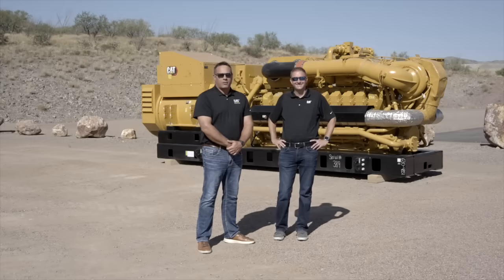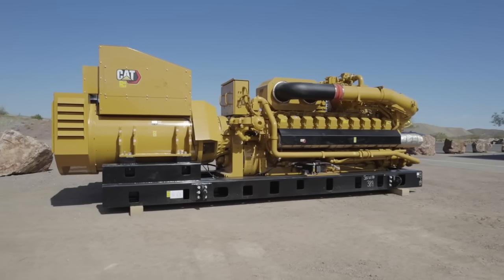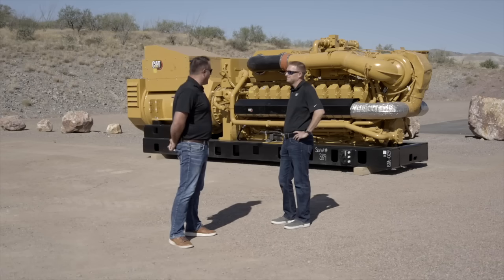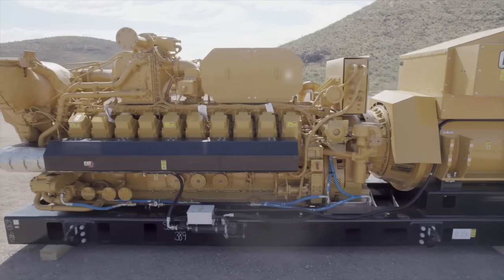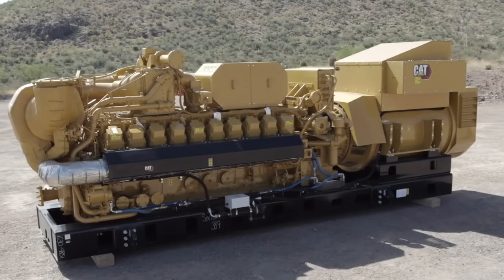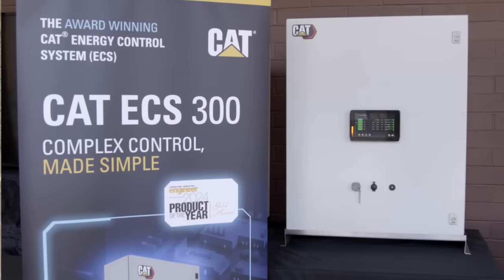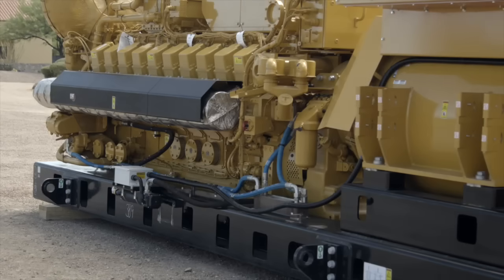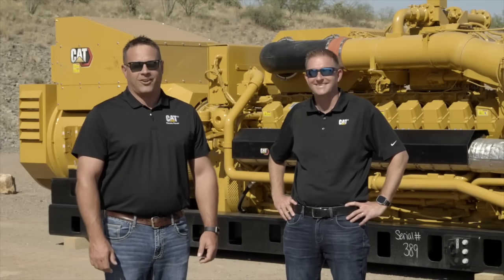Major Savings and Efficiency with our new G3500K Natural Gas Generator Sets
The new Cat® G3500K Generator Sets fit a wide variety of prime and continuous power applications and due to its improved efficiency, lowers fuel consumption and total cost of ownership for customers.
To find out how you can deliver a similar solution, contact your local Cat® dealer